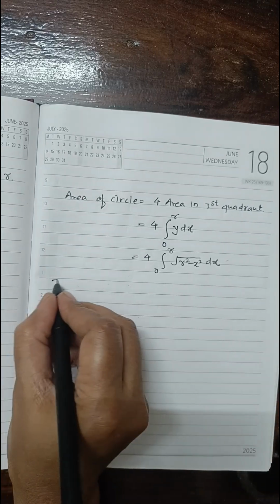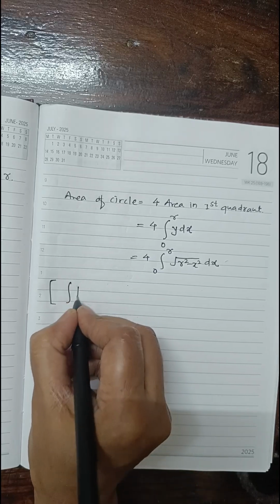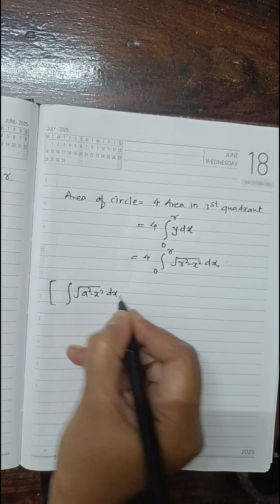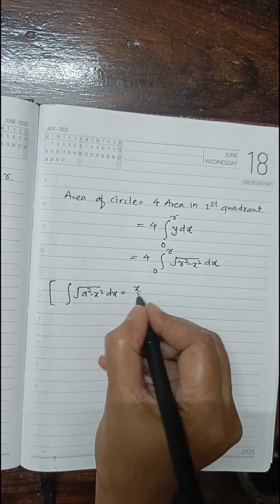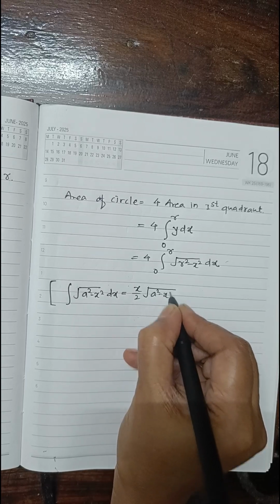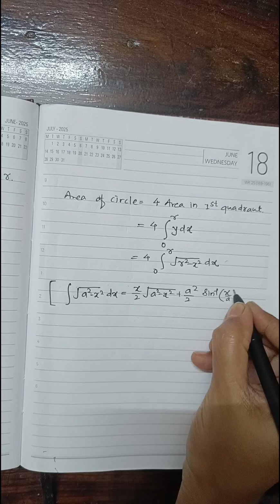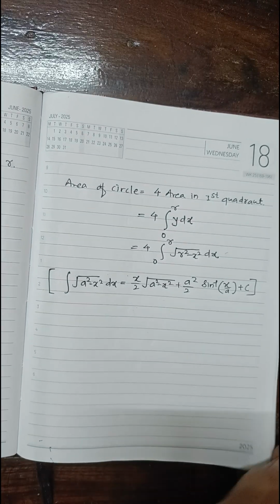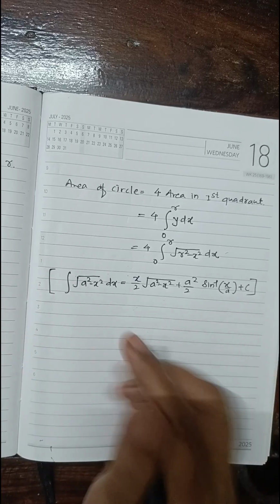Area of circle using Integration, Application of Definite Integral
In this video, you will learn how to find area of Circle using Integration. Application of Definite Integral.

This step-by-step tutorial covers both theory and practical problem solving, making it perfect for beginners as well as students preparing for exams.

application​ofdefiniteintegral​

area​underthecurve​

applied​maths​